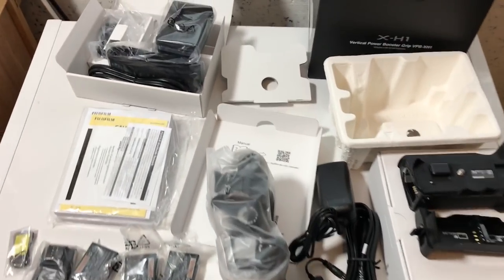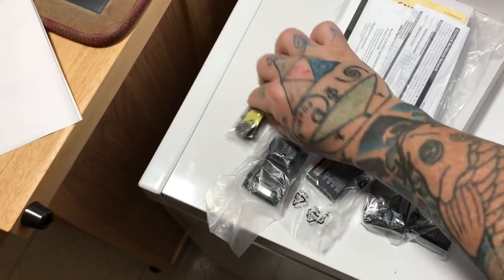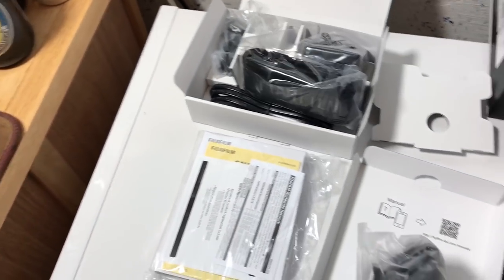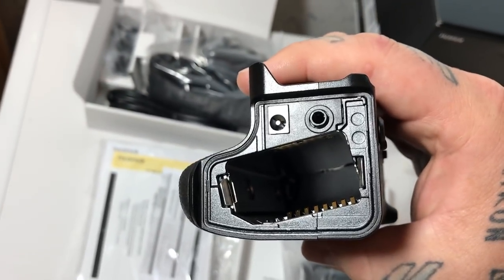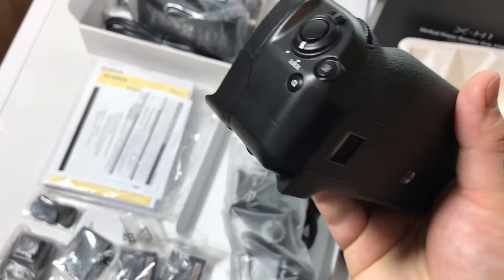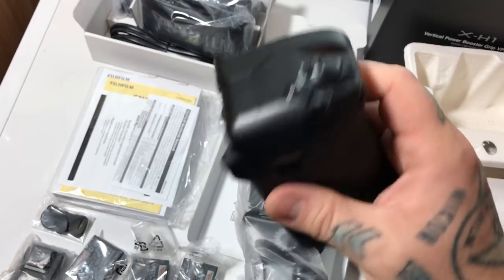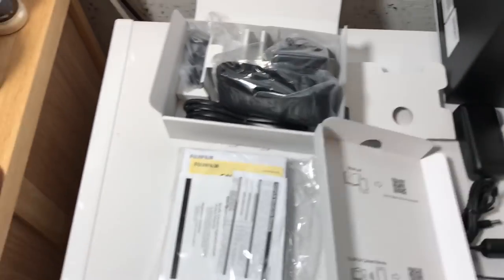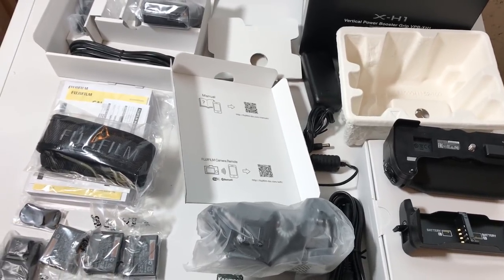😘 FUJI X-H1 & GRIP KIT CONTENTS!! 😊